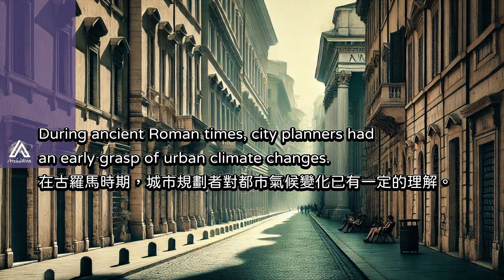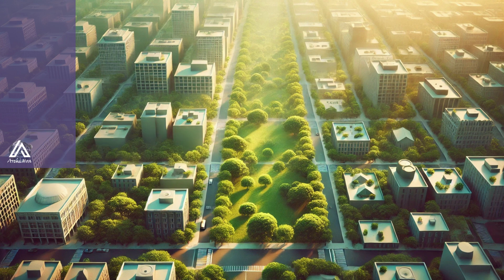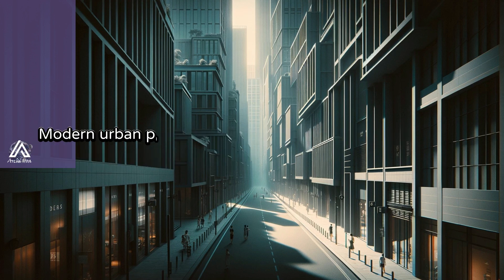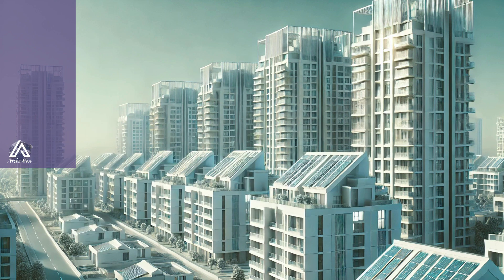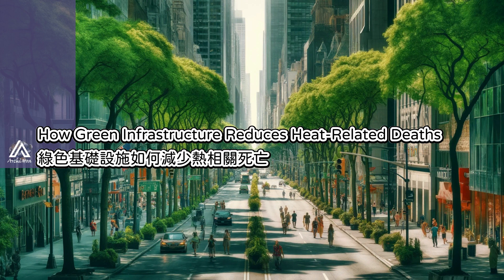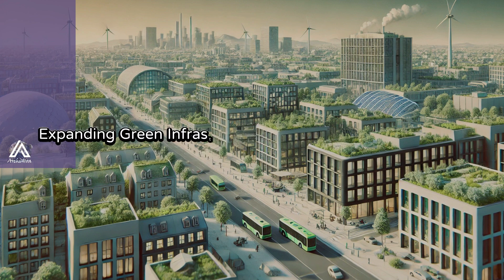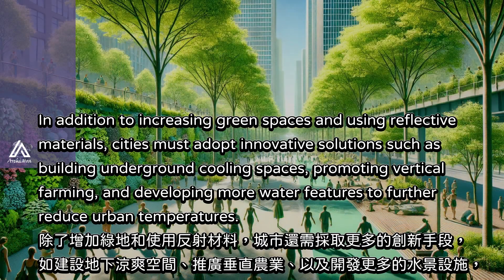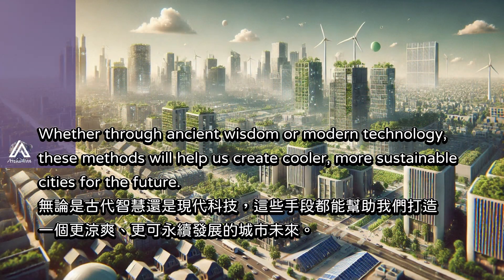🎧雙語建築新聞︱向古文明學習：現代城市對抗高溫的智慧之道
歡迎來到 ArchiHoa 頻道，您的建築與城市設計知識夥伴！我們是從台北到奧克蘭的建築師和教育工作者，帶來最與時俱進的國際建築資訊和設計觀點。在這裡，您將發現學習建築不僅是提升專業技能的過程，也是增強國際視野的旅程和全球競爭力。我們的影片專為建築學生、行業新人以及對建築充滿熱情的朋友們設計，無論您是專業人士還是英語學習者，都能在這裡找到價值。我們鼓勵您在評論區留下寶貴意見，您的反饋是我們進步的動力。

一、學習重點：

1、空間專業的雙語能力養成：雙語發音與字幕，加深理解，增強掌握力。
2、空間專業英語聽力養成：從中文到英文，配合雙語字幕，反覆聆聽，逐步提升聽力。
3、英語口說能力訓練：跟著語音，大聲朗讀，培養英語腦，練就流利英語。
4、增加空間專業的字彙：專業用字，學術單字，練就流利英語。

二、適合觀眾/聽眾群：

1、有志於建築產業並流利使用英語的建築專業人士。
2、希望建立雙語能力以增廣見聞的建築專業人士。
3、計畫出國留學深造語創造全球職涯機會的建築等空間系所學生。
4、希望自信的學習者。

三、學習成效預期：

1、走進世界擴展視野。
2、培養全球競爭力。
3、創造全球建築職涯機會。

❤️ 我們的每個影片都是精心製作，您的支持是我們前進的動力。一起學習，一起成長！